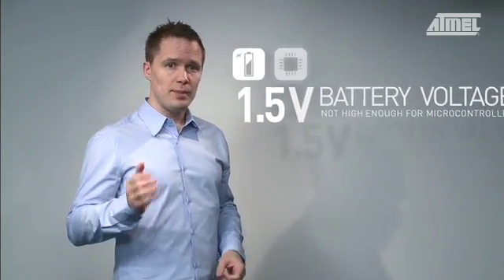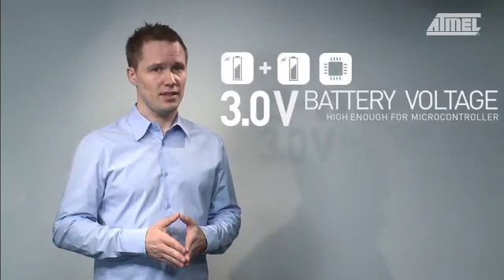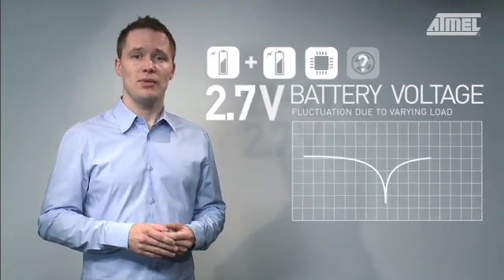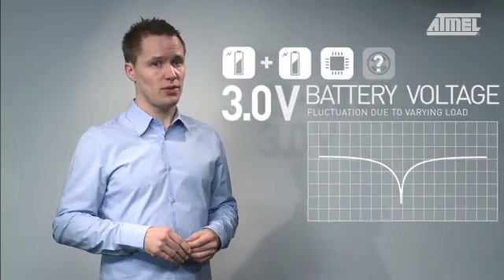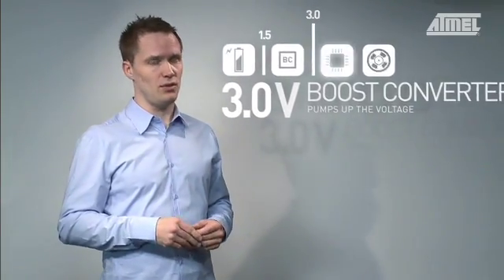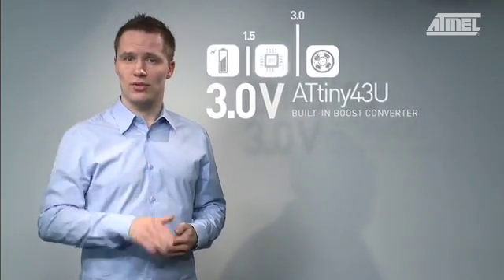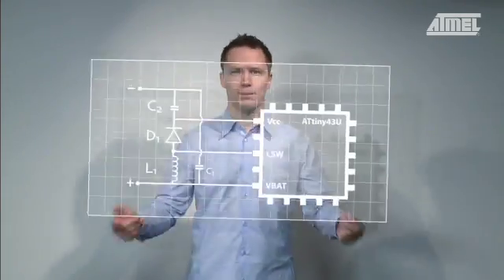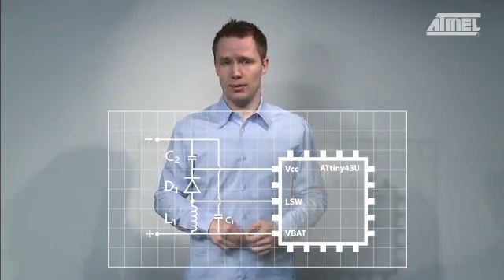ATtiny43U: Ultra low-voltage AVR with internal Boost Regulator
The ATtiny43U is the new ultra low-voltage AVR microcontroller from Atmel:
With a built-in boost regulator, this micro overcomes typical voltages of common battery technologies and is able to run off single battery cells, enabling design of smaller and lighter applications.